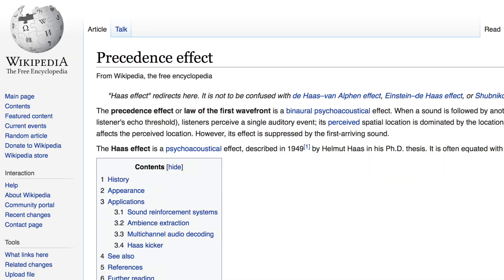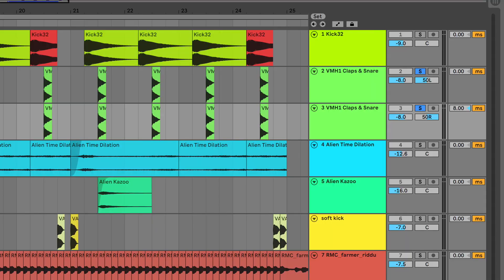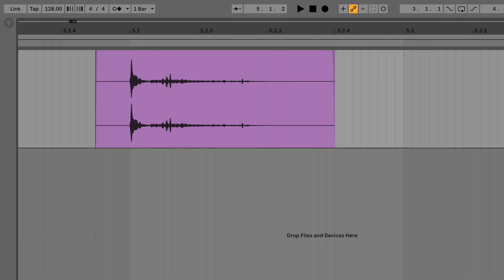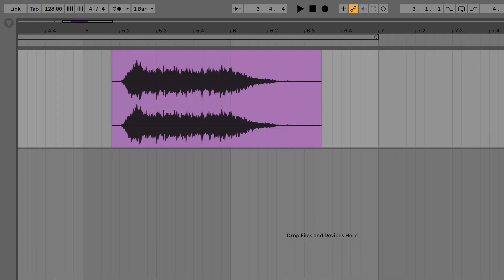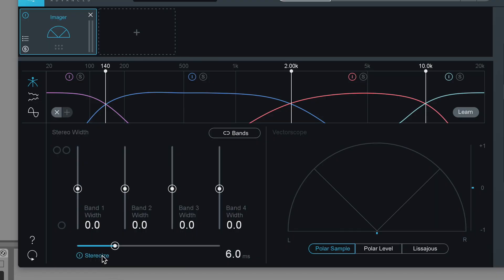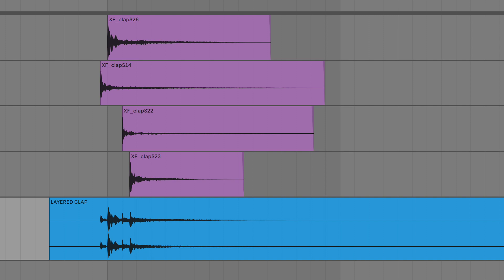The Haas effect is stupid | Stereo Imaging Tutorial